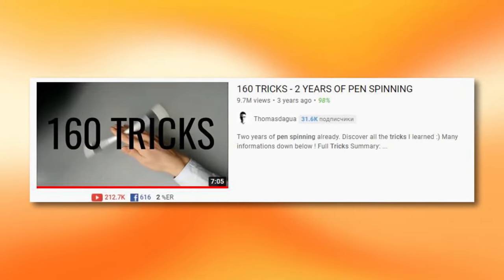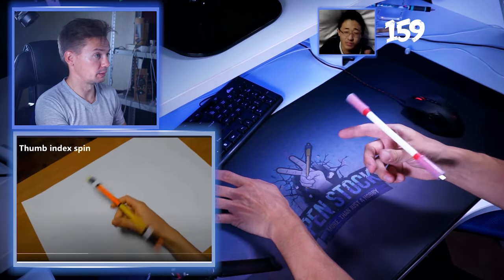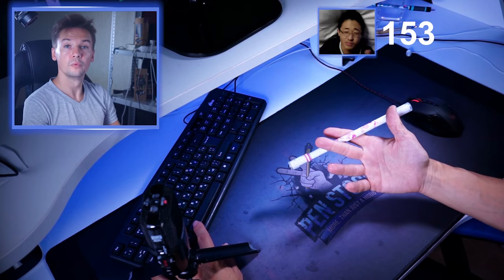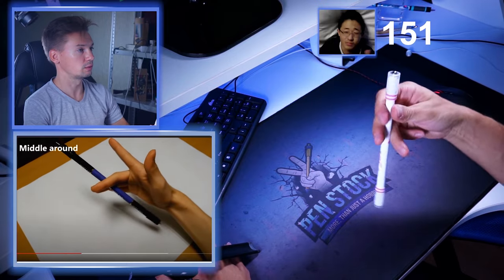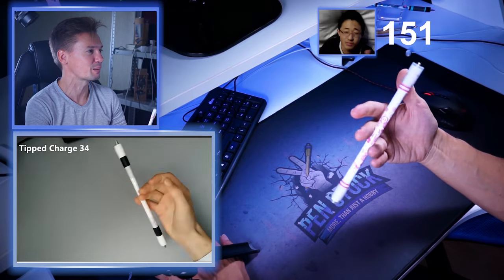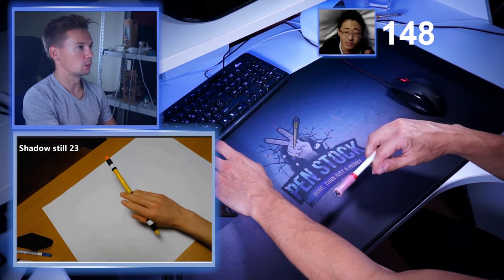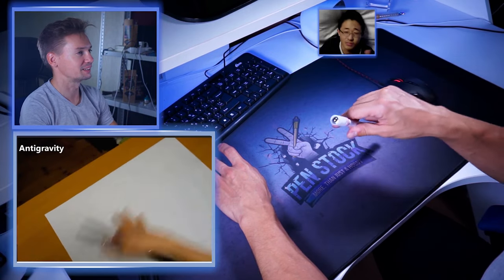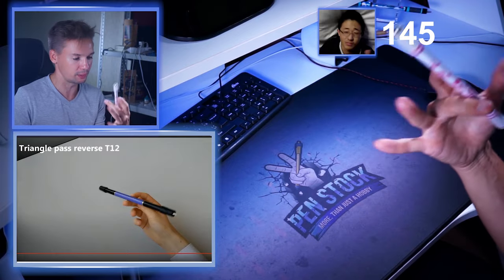Pro reacts to 2 years of pen spinning. But I repeat all tricks in real time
How many pen spinning tricks from the video can I repeat right now in real time?
Reaction for a video by Thomasdagua - 160 TRICKS - 2 YEARS OF PEN SPINNING.

Tutorials for most of the shown pen spinning tricks I have on my channel!

Chapters:
00:00 - Why I chose this video
00:40 - I am not successful
01:47 - Start watching video
02:50 - Fail 1
03:36 - Fail 2-3
04:00 - Fail 4-6
04:57 - Fail 7
05:55 - Fail 8
07:57 - Fail 9
11:27 - Fail 10
11:42 - Fail 11
13:22 - Fail 12
15:11 - Fail 13
16:55 - Fail 14
17:56 - Fail 15
18:54 - Final Thoughts